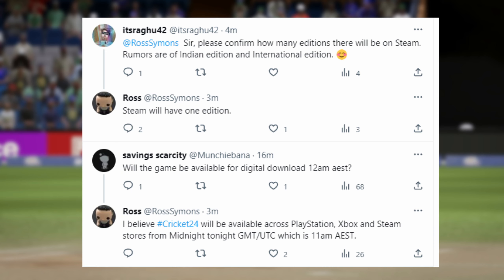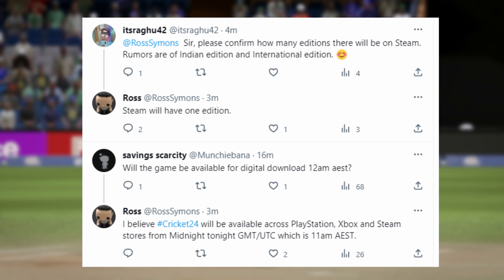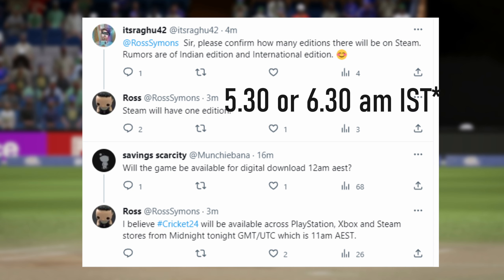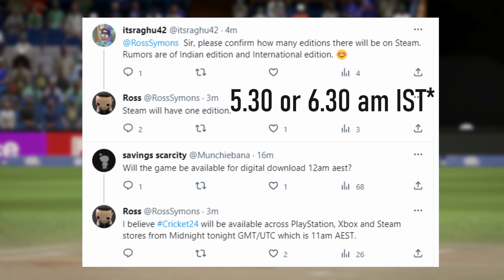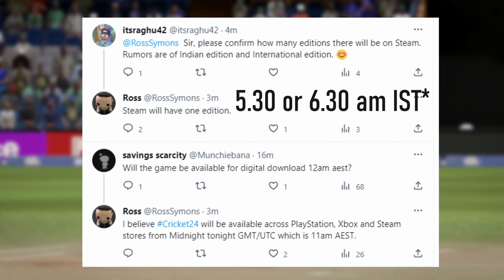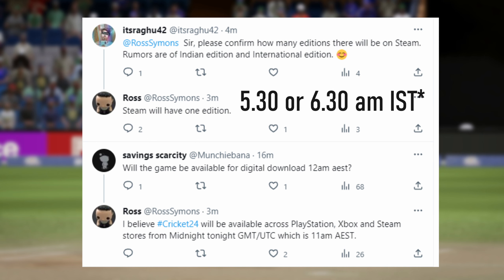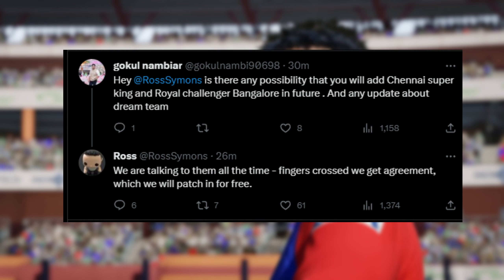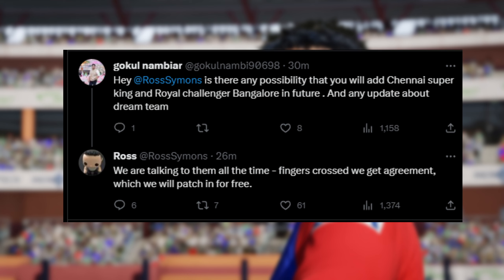Cricket 24 Release Timing, PSL, IPL & more info!!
In this video we will talk about the latest developments regarding Cricket 24 video game.

My Spec:
GPU:   RTX 3060ti
RAM:  16 GB
CPU:   AMD Ryzen 5 3500x 6-Core Processor
Controller : Xbox Wireless Controller
Screen : LG UltraGear / 27" / 1440 Resolution / 144 Hz